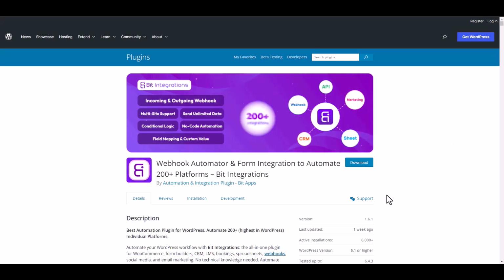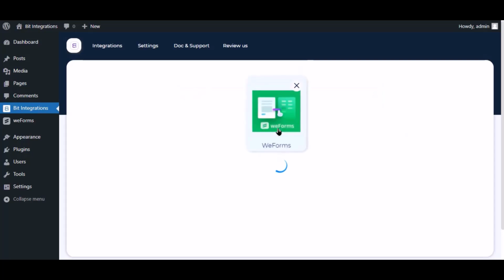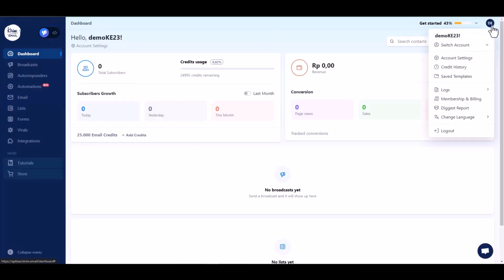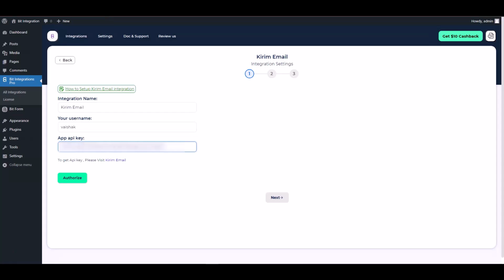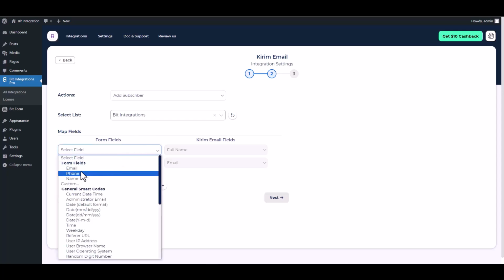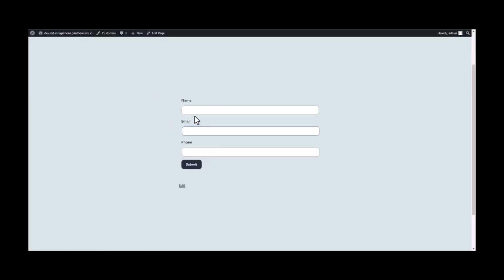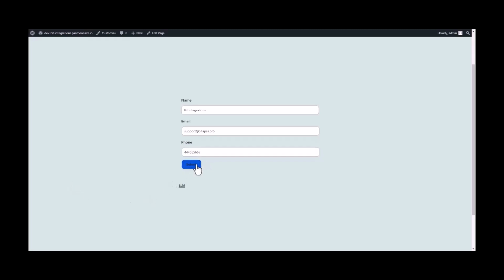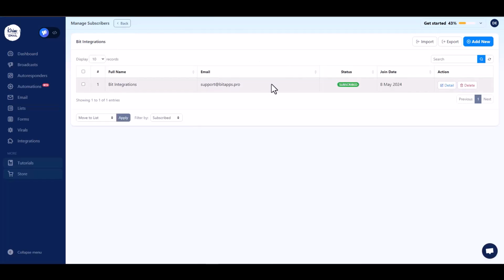Integrating weForms with Kirim Email | Step-by-Step Tutorial | Bit Integrations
🔗 Ready to enhance your email marketing efforts with seamless automation? Join us on our YouTube channel for an in-depth tutorial where we demonstrate the integration of weForms with Kirim Email using the Bit Integrations WordPress plugin. Learn how to effortlessly connect these two tools to automate your email campaigns and manage your contacts efficiently.

Follow along as we guide you through the step-by-step process of integrating weForms  with Kirim Email, enabling you to automate your email workflows, enhance customer engagement, and boost productivity. Say goodbye to manual email tasks and welcome automated workflows for increased efficiency.

Key Highlights:
✅ In-depth walkthrough for integrating weForms with Kirim Email using Bit Integrations for WordPress.

Whether you're a marketer, business owner, or WordPress enthusiast, this integration empowers you to seamlessly merge weForms with Kirim Email. Watch now to revolutionize your email marketing efforts!